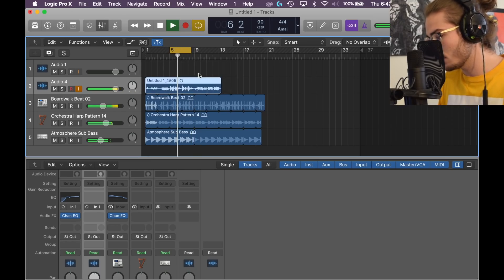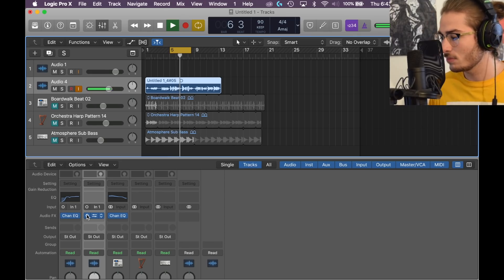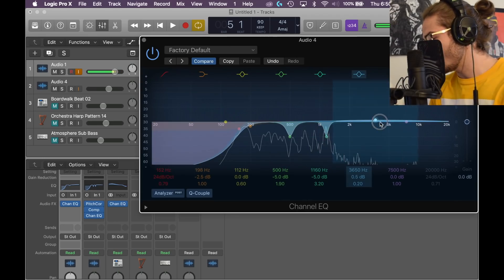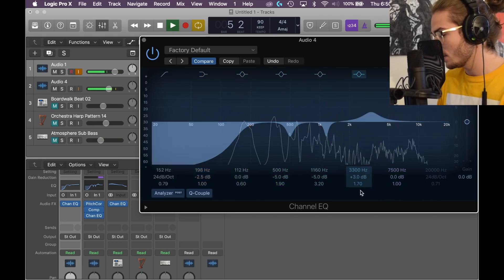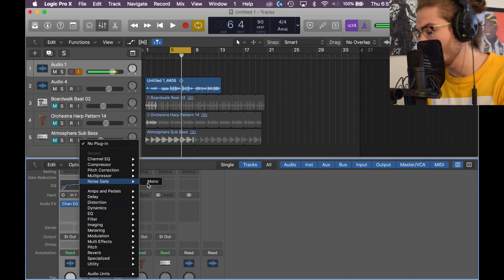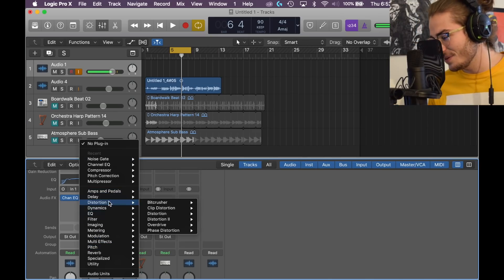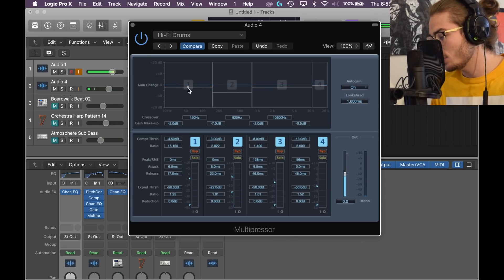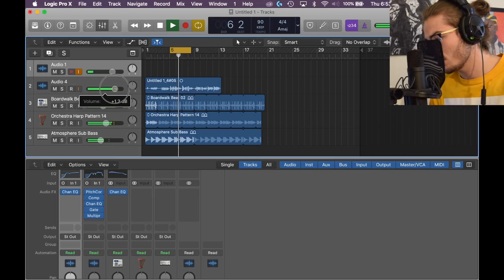How to Mix Vocals from Scratch (EASY) - Logic Pro X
Mixing Vocals from Scratch using only STOCK PLUGINS! A more in depth look at engineering vocals in Logic Pro X.

In this video i will teach you the easiest way to sound like ARTIST in Logic Pro X. This vocal effect is based on his hit song SONG. Enjoy!

- Crab Lord